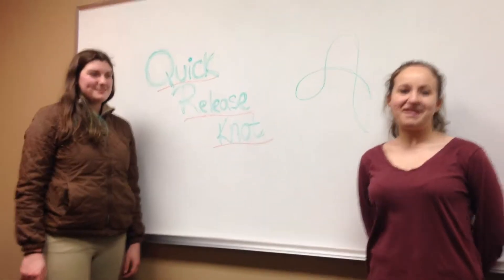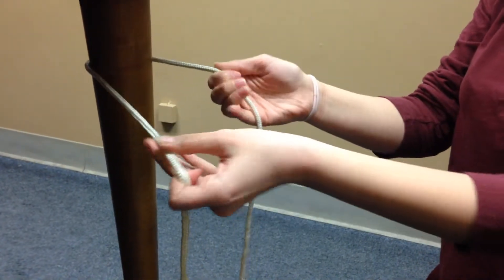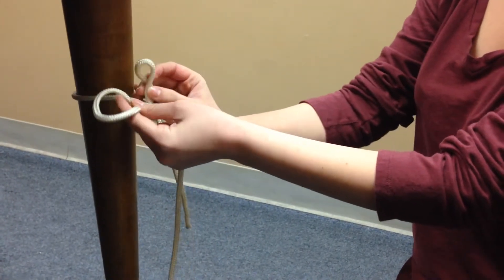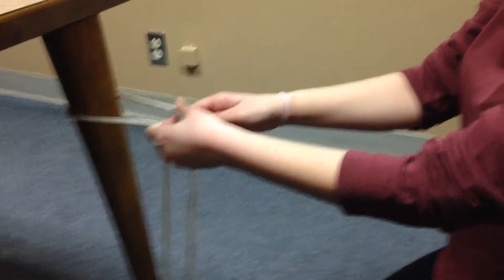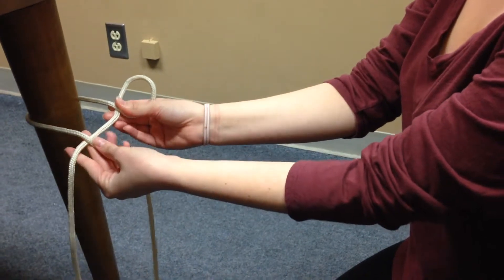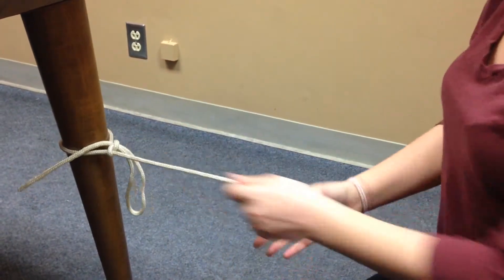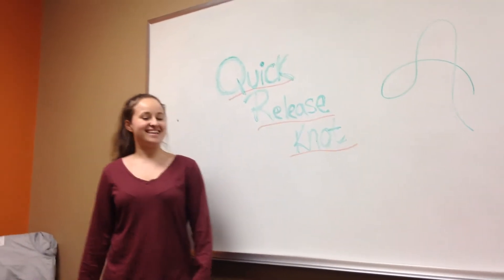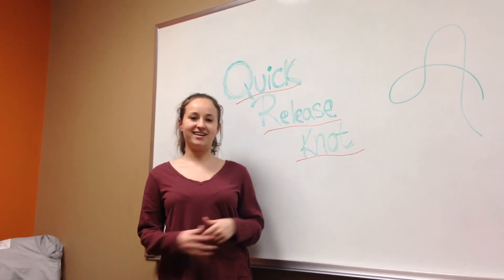Quick Release Knot (Animal Handling Instruction)